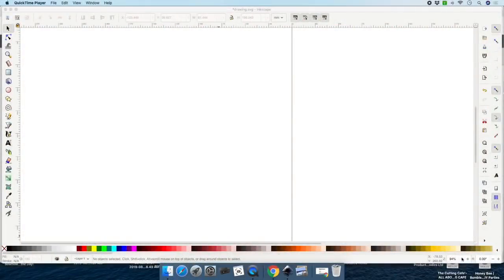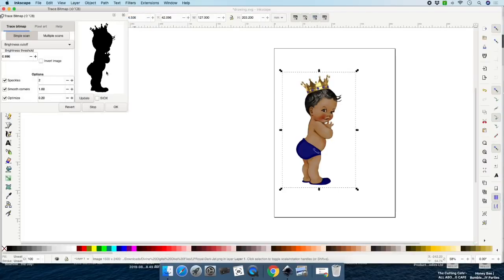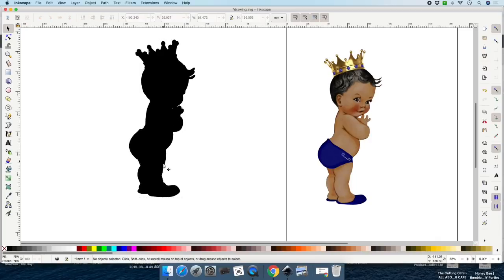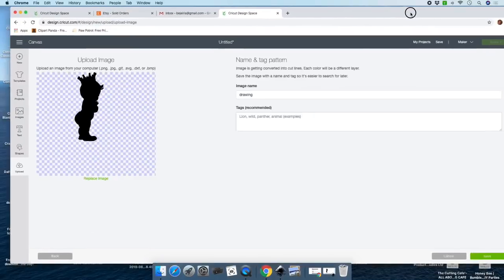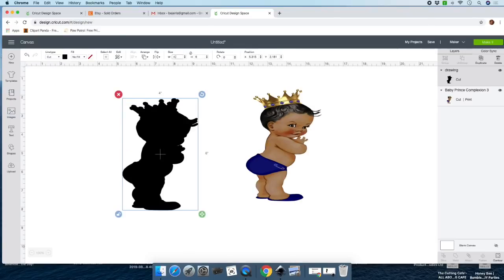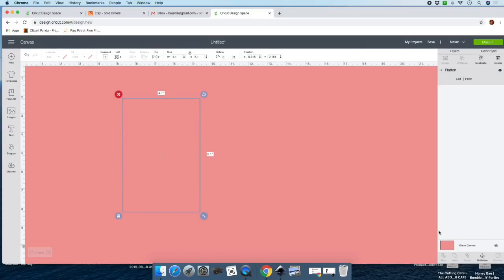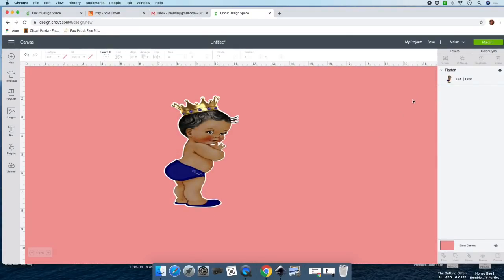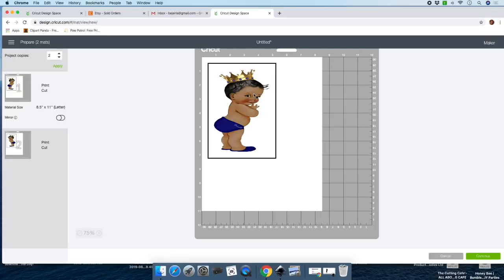DIY Prince centerpieces with Inkscape and Cricut design space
Machine
Maker

Printer
HP 3830

Any craft store

Wood bases 3x4
( I buy in bulk) or can be found local craft store

65lb white cardstock /gorilla glue sticks/cord else’s glue gun/ glittered cardstock

Neenah Paper Exact Index, 110 lb, 8.5 x 11", 250 Sheets, White, 94 Brightness (WAU40411)

Gorilla Hot Glue Sticks, Full Size, 4" Long x .43" Diameter, 45 Count, Clear, (Pack of 1)

Best Creation 12-Inch by 12-Inch Glitter Cardstock, Bright Gold (15 sheets)